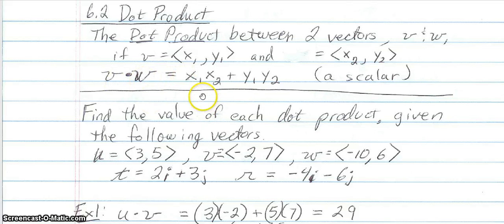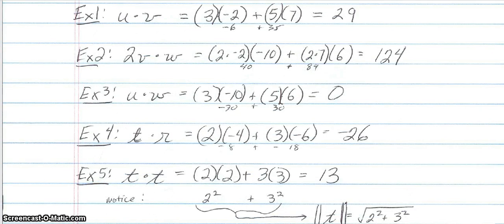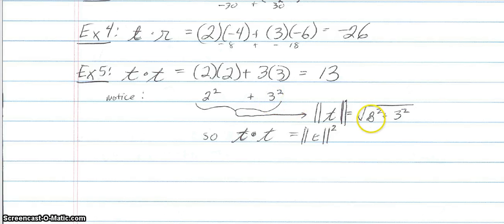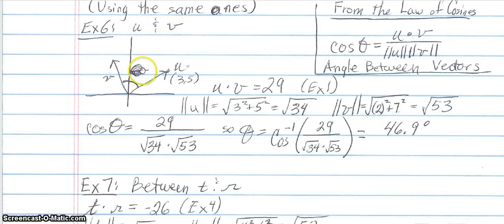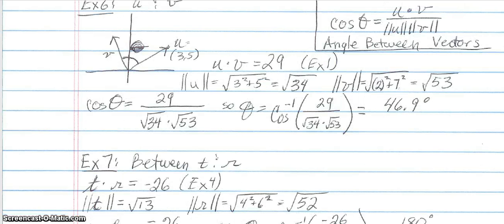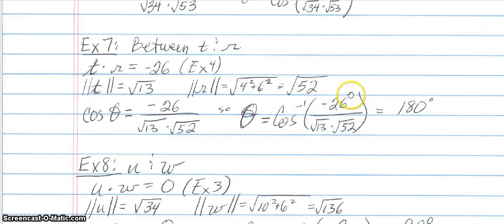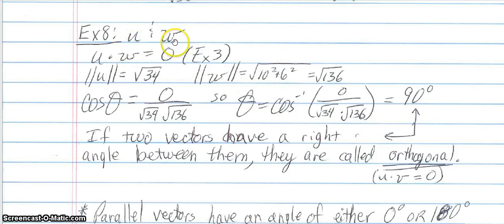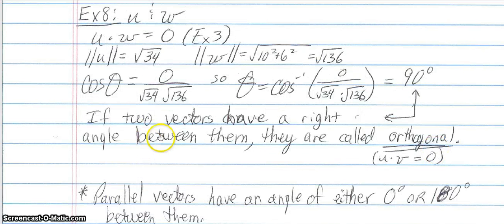vector dot product recap